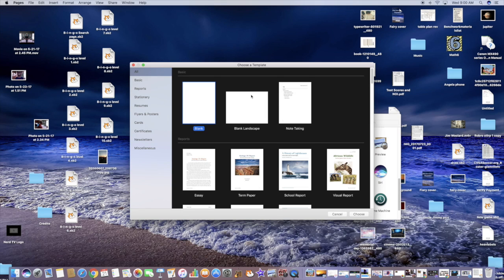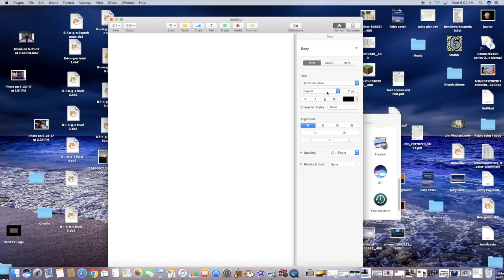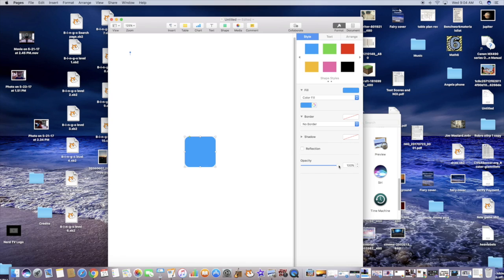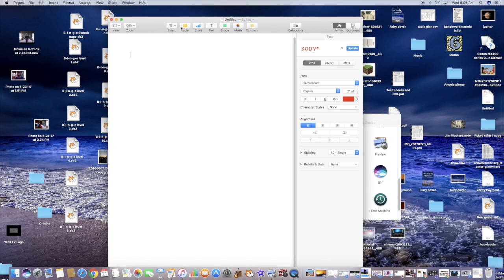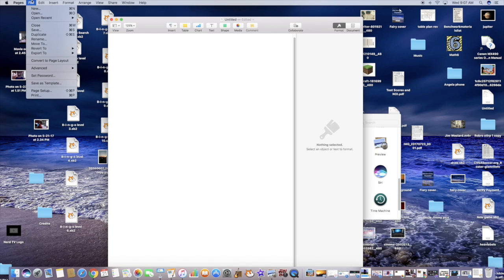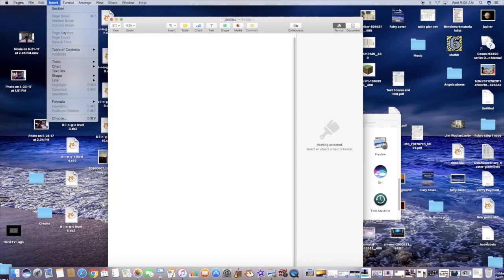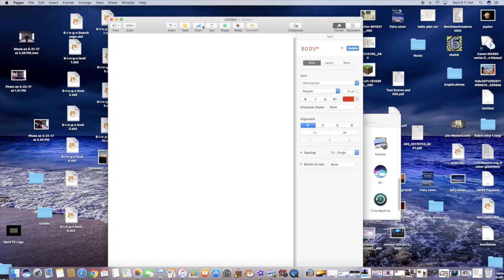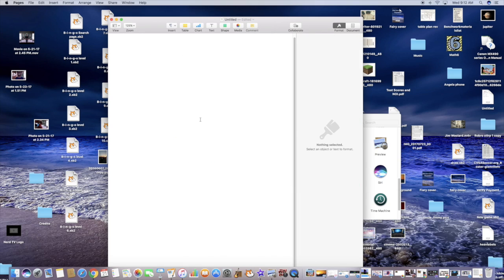Pages Tutorial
Want to learn how to work pages like a pro. Now you can!